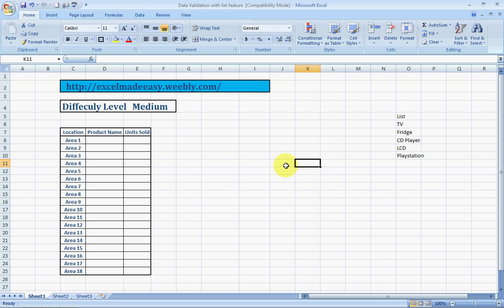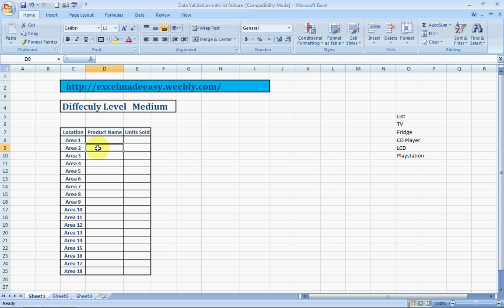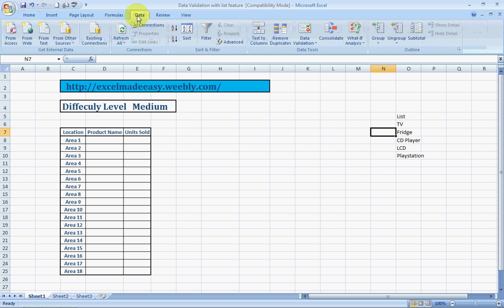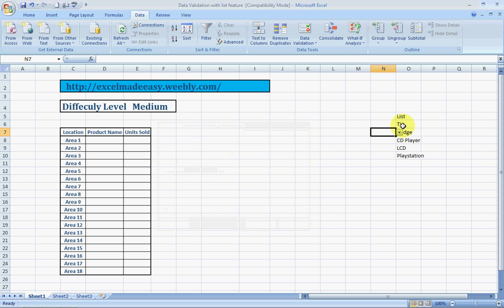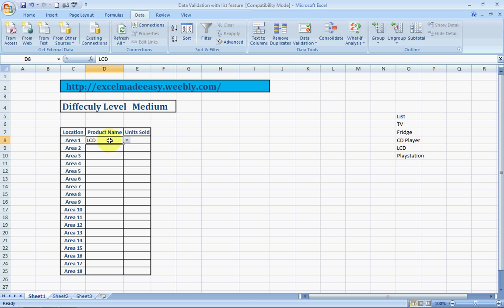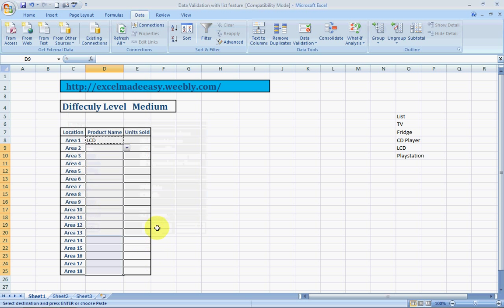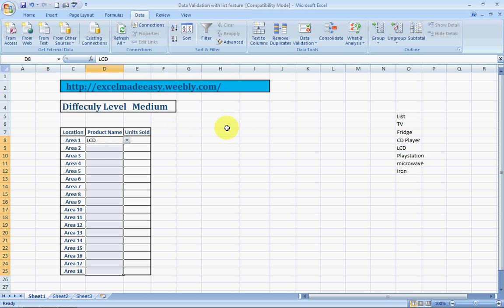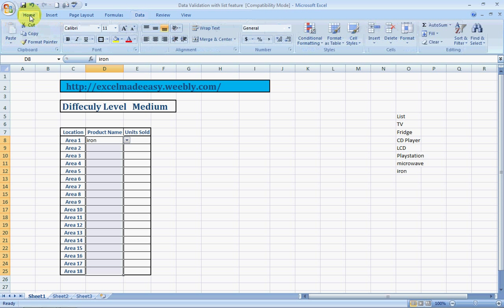Create Dropdown List in Excel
Excel Guru teaches how Excel enables you to restrict the values a user can enter in a cell. By restricting values, you ensure that your worksheet entries are valid and that calculations based on them thereby are valid as well. During data entry, a validation list forces anyone using your worksheet to select a value from a drop-down menu rather than typing it and potentially typing the wrong information. In this way, validation lists save time and reduce errors.
 You can use data entry rules to ensure that data entered has the correct format, and you can restrict the data entered to whole numbers, decimals, dates,
times, or a specific text length. You can also specify whether the values need to be between, not between, equal to, not equal to, greater than, less. 10 Most Used Formulas MS Excel